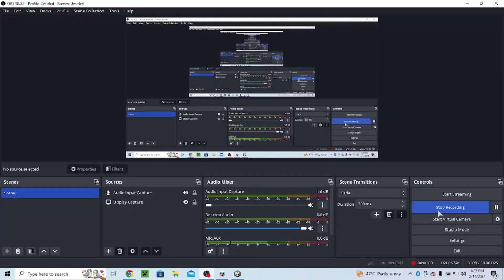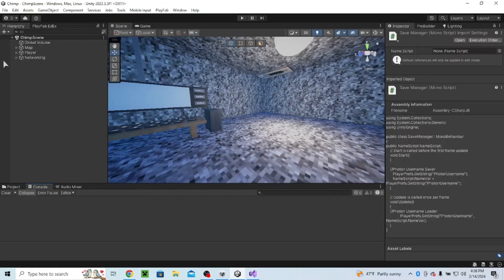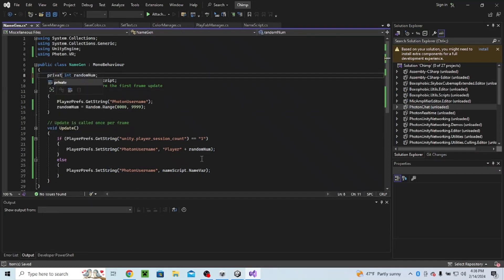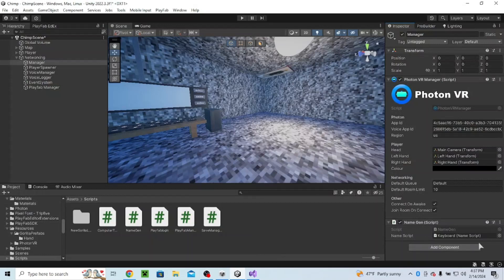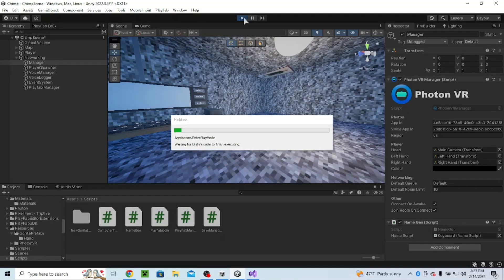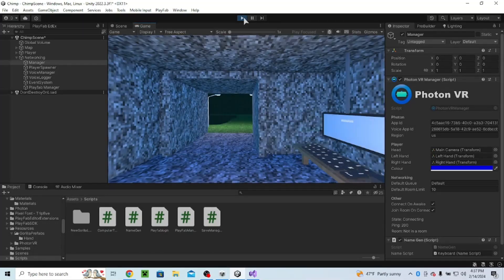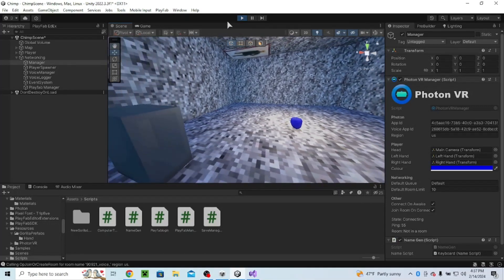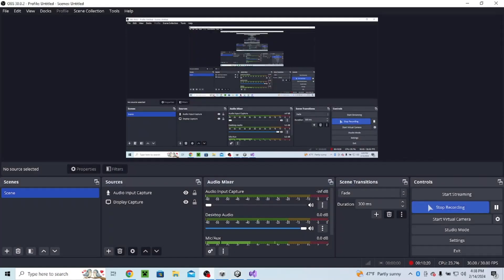How to make a Gorilla Tag fan game - Random names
This only changes your name if it is your FIRST time playing, from there the user name will not be randomized when joining.